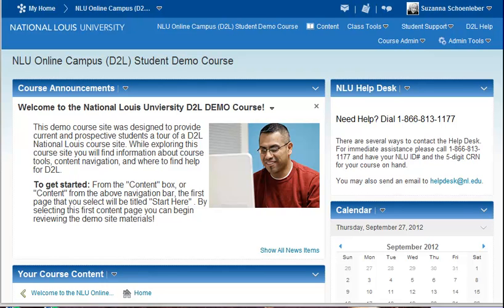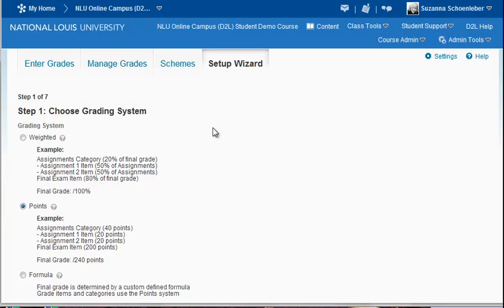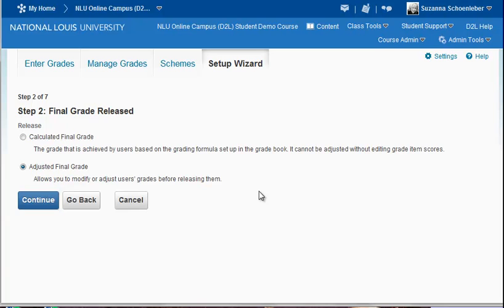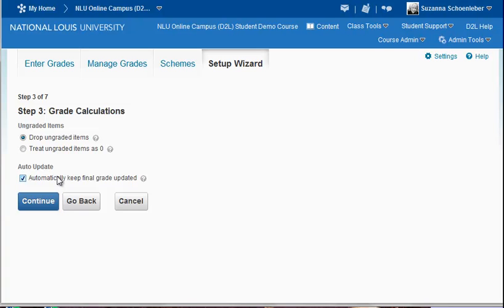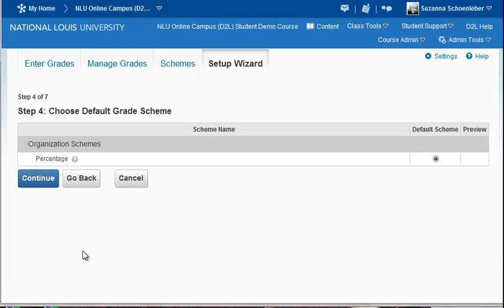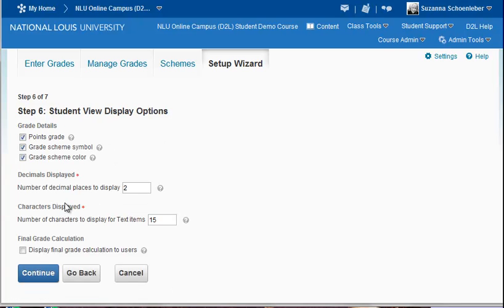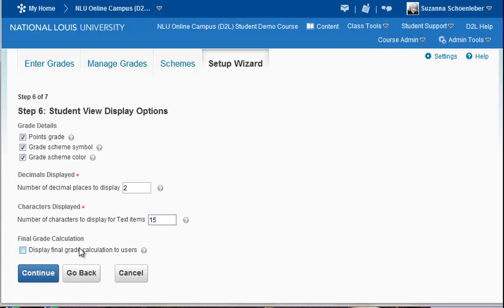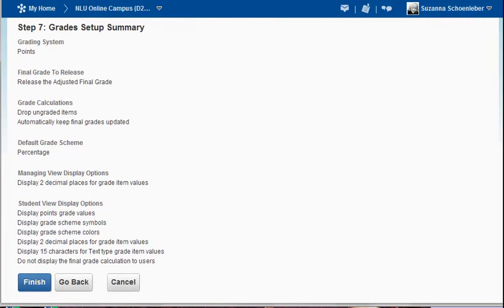D2L Guide: The Grade Book Wizard (D2L 10.0)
How to set up the gradebook using the D2L gradebook setup wizard.